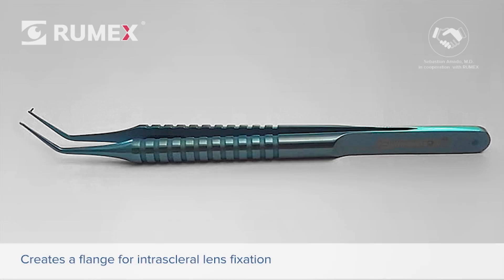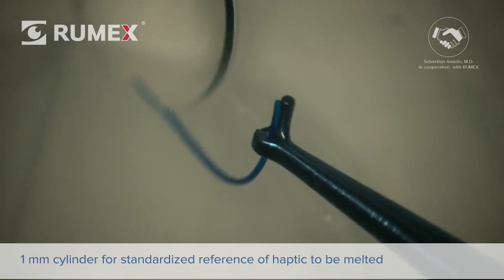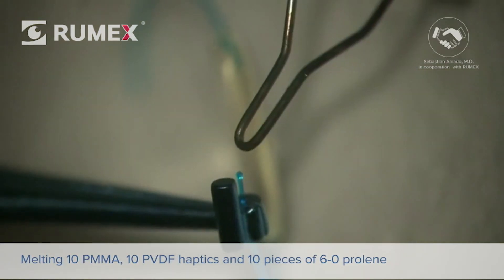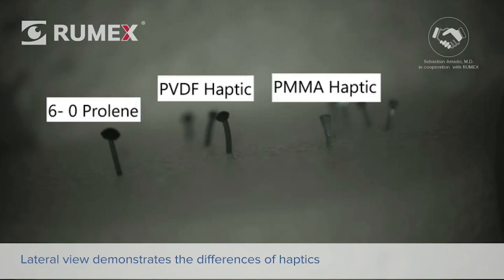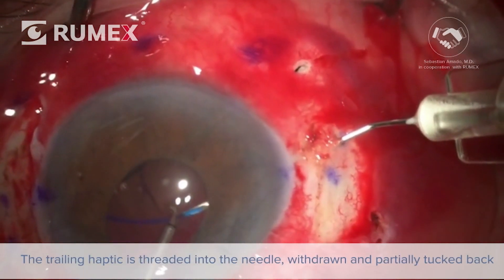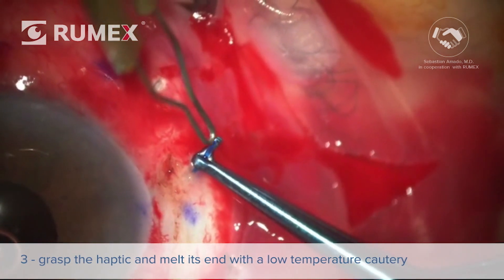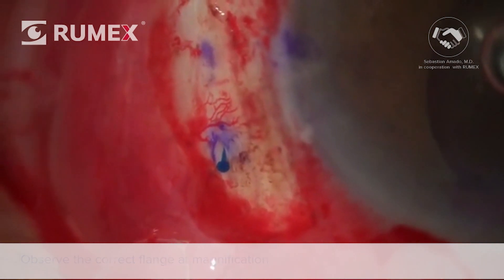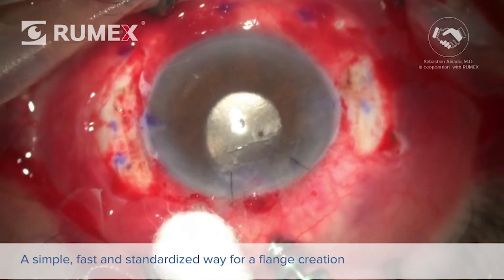Surgery Live! IOL scleral fixation in Yamane technique by Dr. Amado, M.D.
Explore new video of RUMEX Amado Haptic Holder, 4-211T in action. The instrument was designed in cooperation with Sebastian Amado, M.D., Argentina.

Enjoy the advantages and specific features of the item:
- Used for attaining a standardized flange for intrascleral intraocular lens fixation.
- A reference cylinder eliminates the need for rulers, simplifying intraoperative measurements.
- Grooved tip allows for a gentle holding of haptics or sutures without the risk of kinking them.